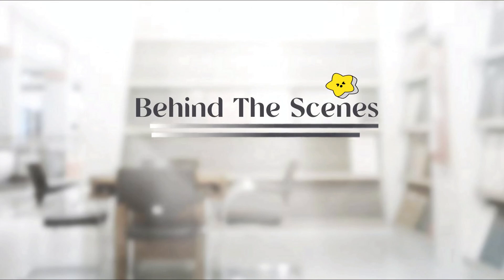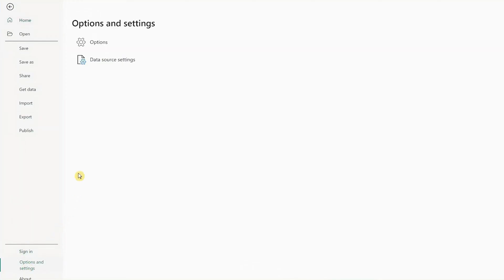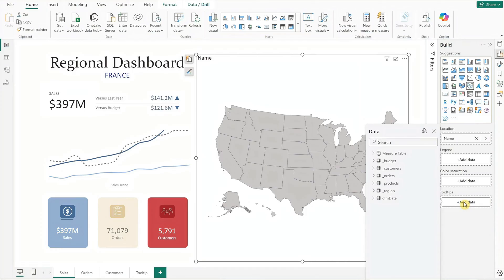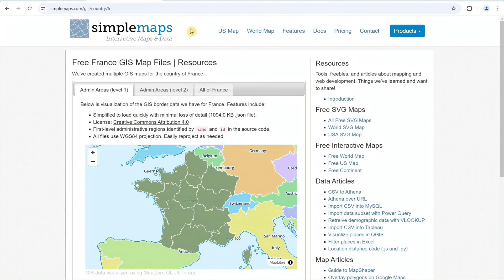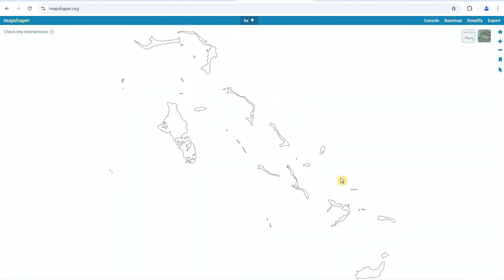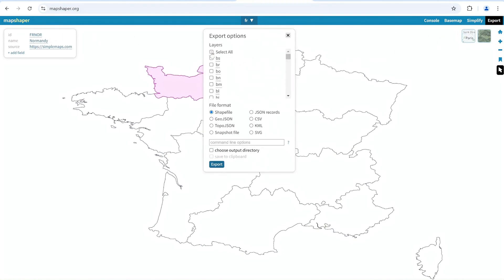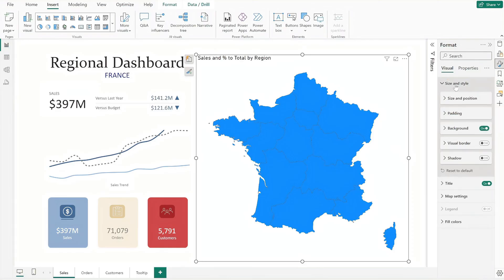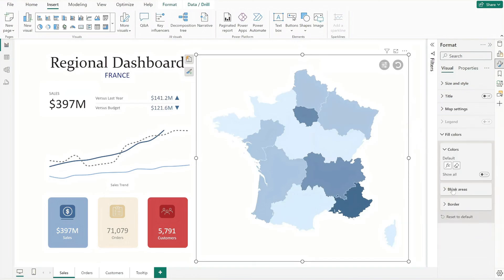Creating Shape Map in Power BI Using Native charts | Time-Lapse video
"Behind the Scenes" series: In this time-lapse video, I'll show you how to create a Shape Map, using only Power BI's native visuals and guide you through downloading country maps from online sources.

This Shape Map is part of the Regional Dashboard featured in my main video.

Timestamp:
00:00 Intro
00:25 Activate Shape Map in Power BI
00:44 Insert Shape Map Visual
01:17 Download Country Shapefile
01:36 Refine Map
02:22 Update Power BI Map Settings
02:41 Apply Heatmap Style for the Map